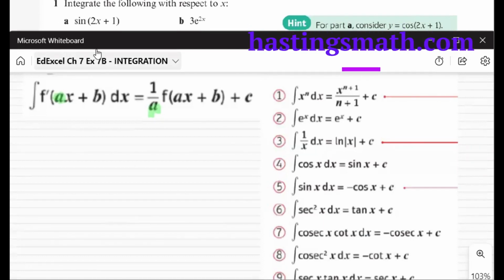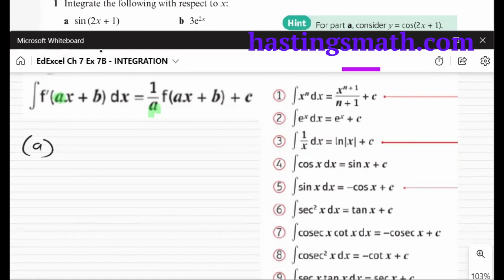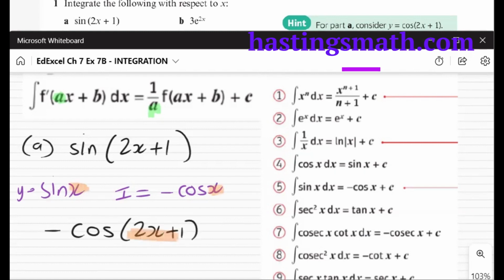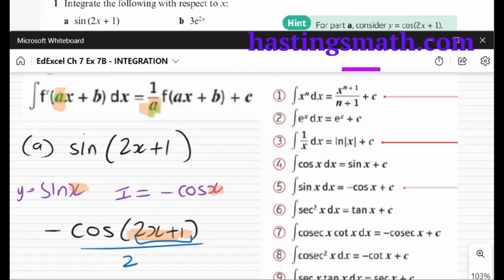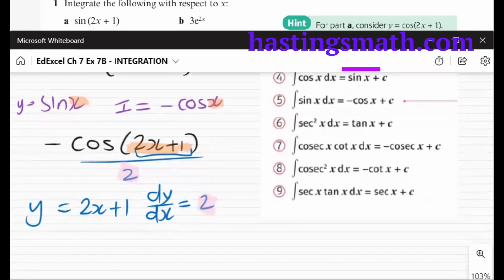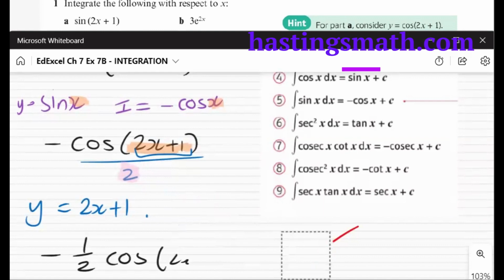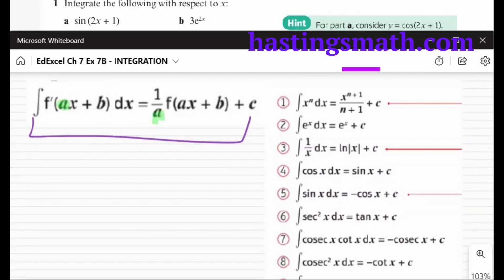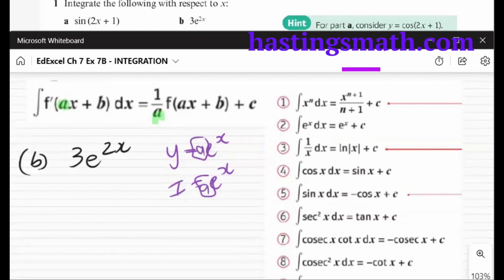EdExcel Pure Math 3 Chapter 7 Ex. 7B Q.1 INTEGRATION WMA13 - Chain rule in trig and e functions